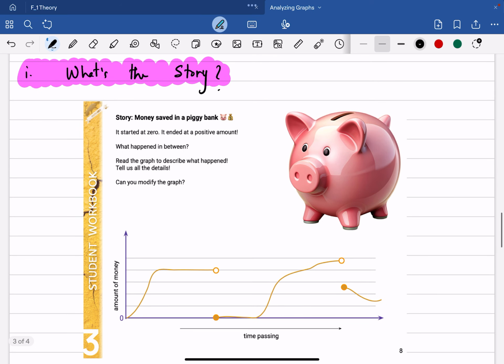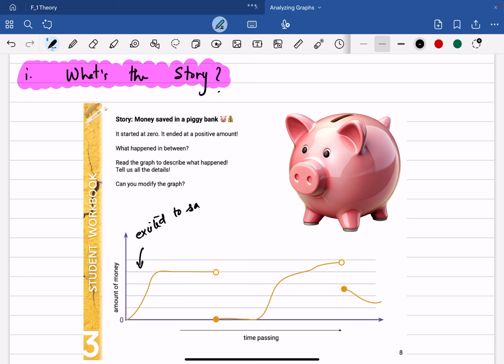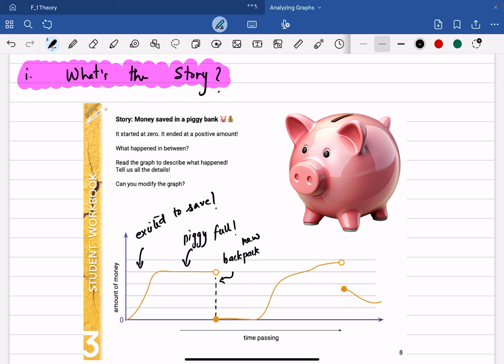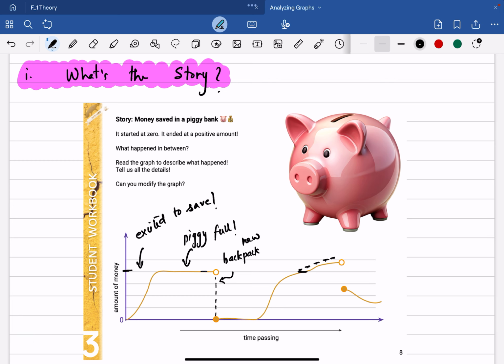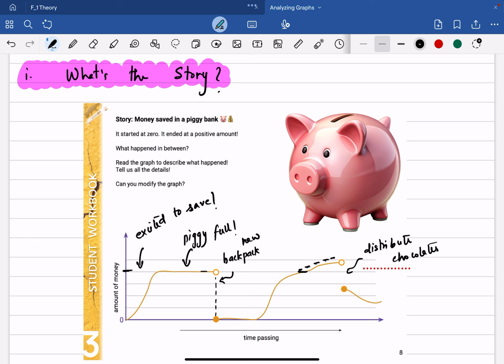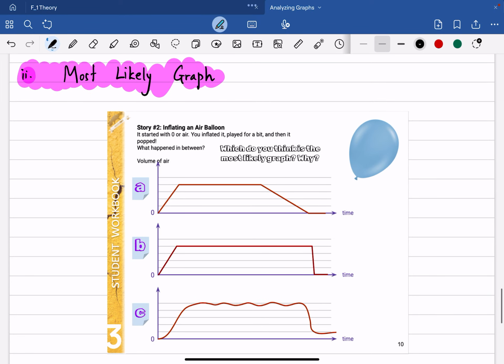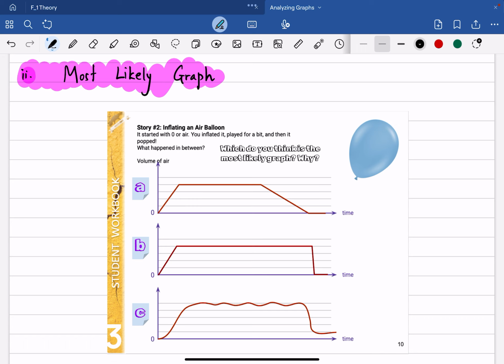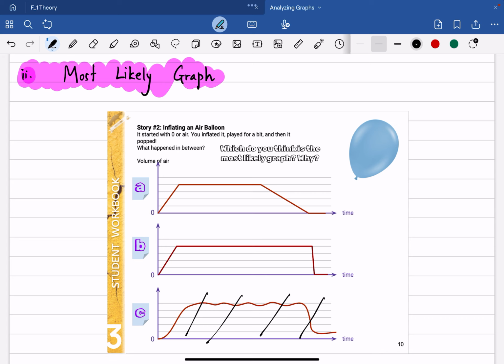S25 - M3 - Part 2 - Analyzing Graphs 2